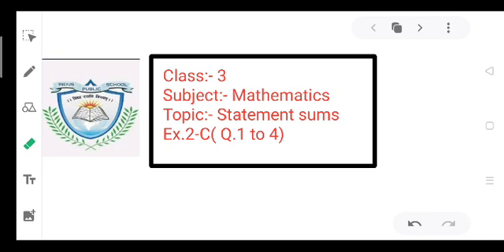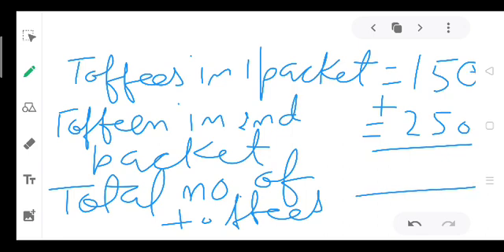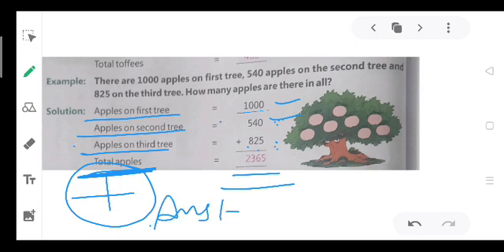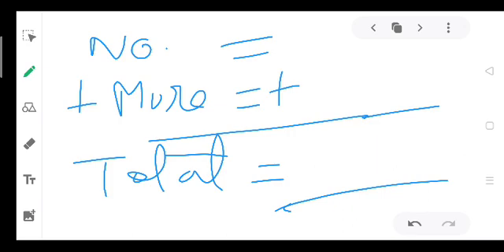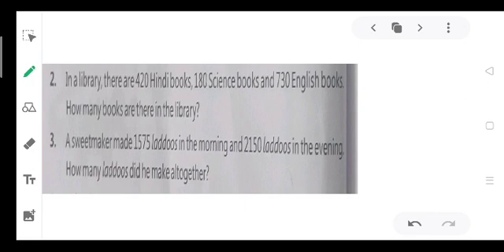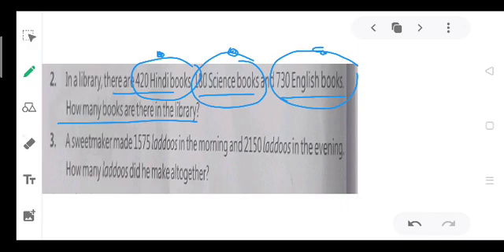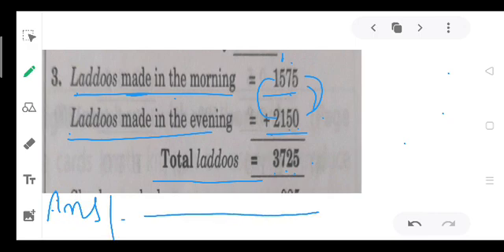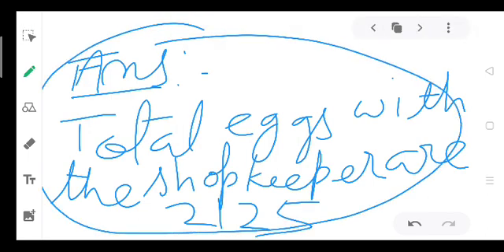25 May 2020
class3|| maths|| unit-2|| addition|| ex 2-D( Q 1 to 4) together with mathematics.